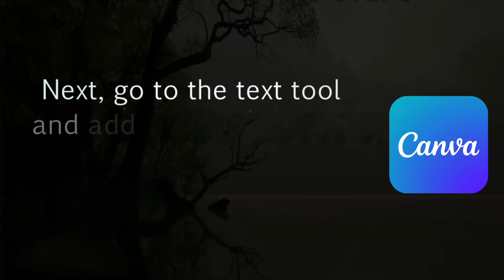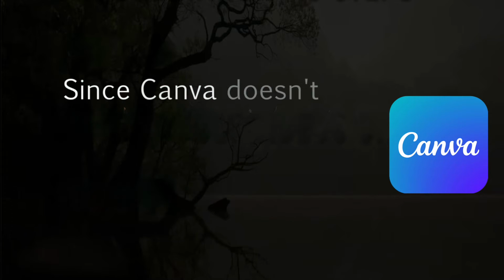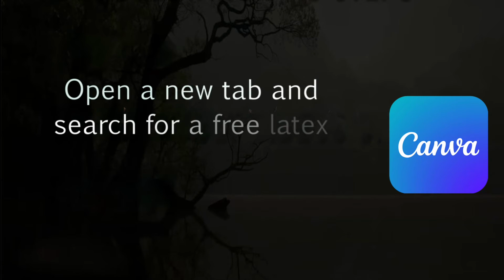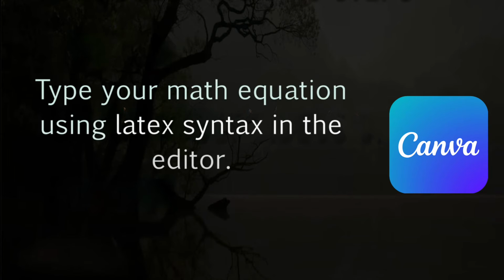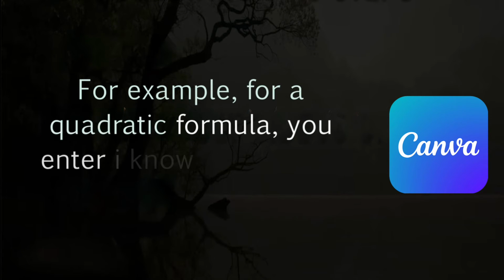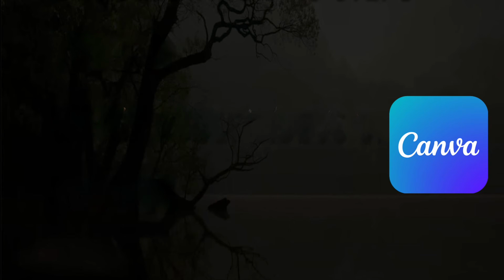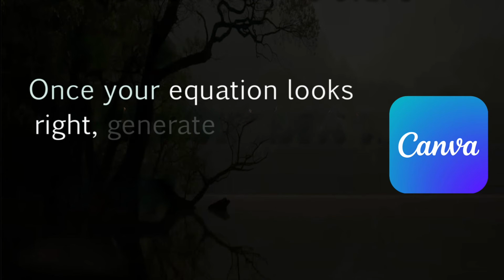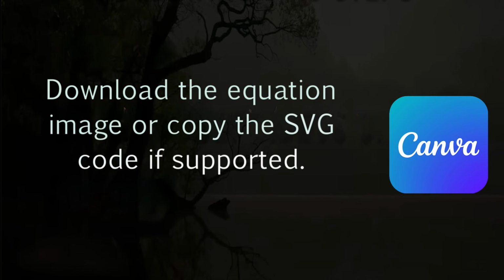How to Use LaTeX in Canva to Add Math Equations Easily - (Quick Fix)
Want to add math equations to your Canva designs easily? This quick fix guide shows you how to use LaTeX in Canva step-by-step. Learn how to type and insert professional-looking math formulas using LaTeX syntax directly in your Canva projects. Whether you're a student, teacher, or designer, this tutorial makes adding complex equations simple and clean without extra software. Follow along and take your Canva designs to the next level with clear and accurate math expressions!